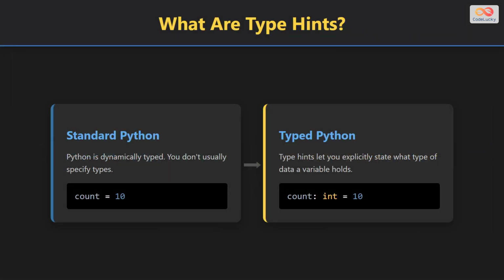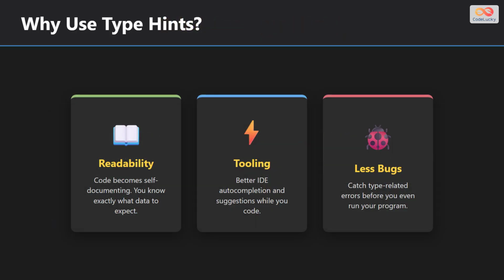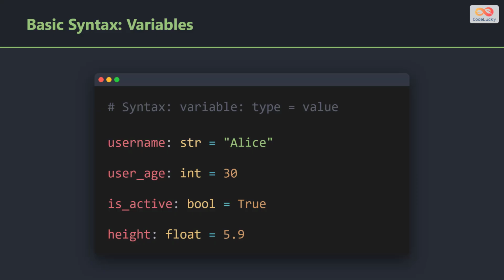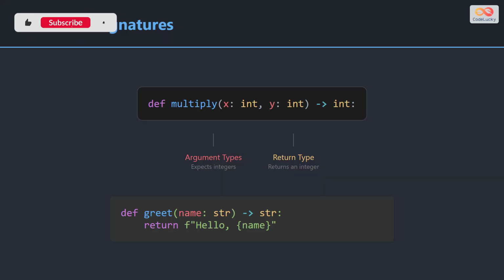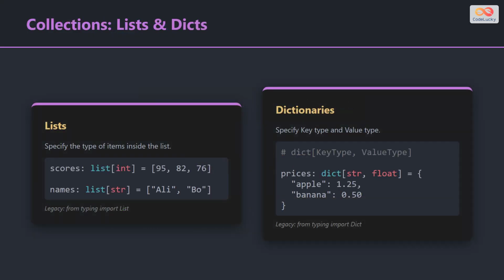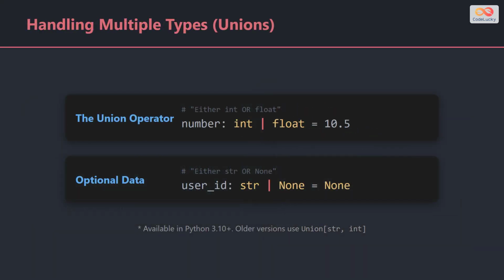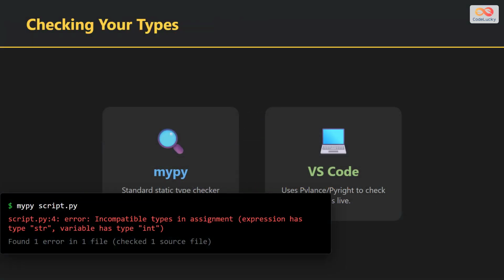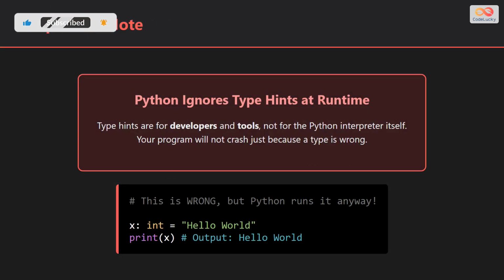Python Type Hinting Explained: Write Better Code Fast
Learn how to use Python Type Hinting to write cleaner, more professional, and bug-free code! 🐍✨

In this beginner-friendly guide, we break down exactly what type hints are, why you should use them, and how to apply them to variables, functions, and complex data structures like lists and dictionaries. We also cover how to use static analysis tools like mypy to catch errors before they happen.

Type hinting is becoming a standard in modern Python development. It improves readability and supercharges your IDE's autocompletion capabilities. Don't miss out on this essential skill!

Topics covered:
- Basic Syntax
- Function Annotations
- List and Dictionary Typing
- Union and Optional Types
- Static Analysis vs Runtime Behavior

Chapters:
00:00 - Type Hinting Explained
00:16 - What Are Type Hints?
00:34 - Why Use Type Hints?
00:52 - Basic Syntax: Variables
01:08 - Function Signatures
01:25 - Collections: Lists & Dicts
01:40 - Handling Multiple Types
01:55 - Static Analysis
02:11 - Runtime Reality
02:29 - Summary
02:46 - Outro